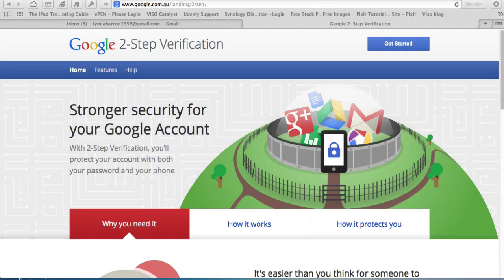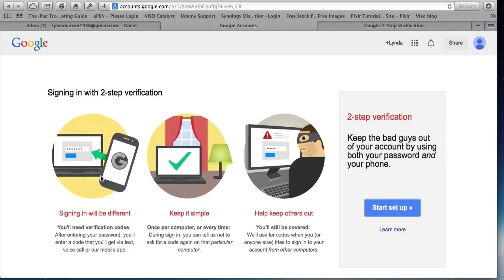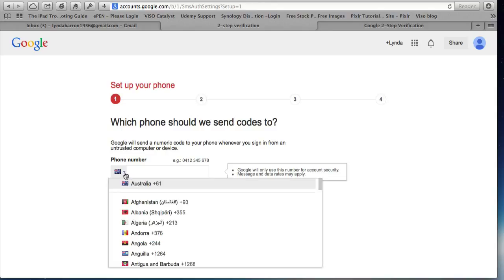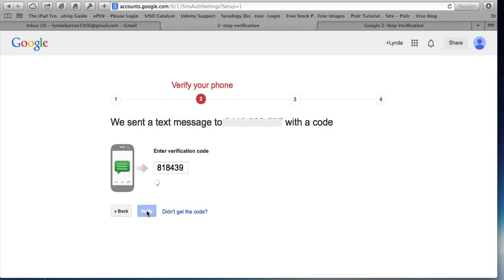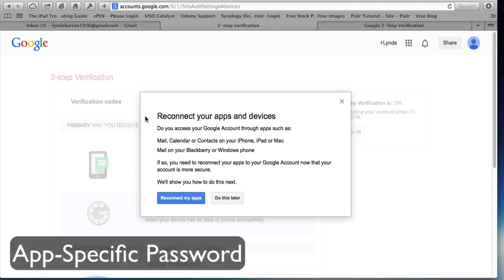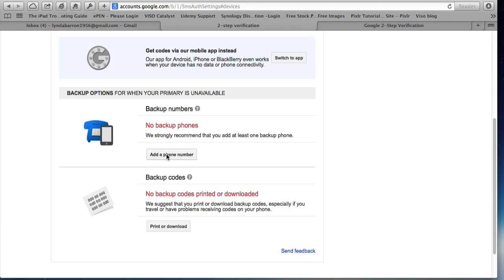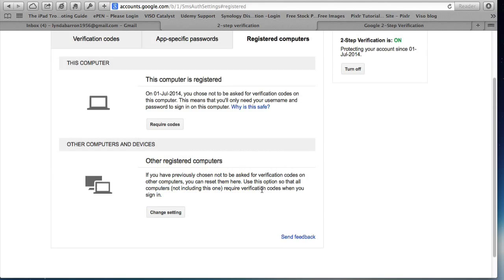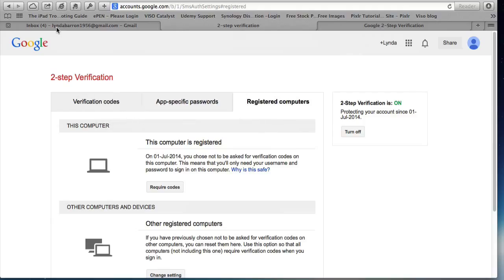How to setup Google 2 factor verification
This video looks at how to setup Google 2 Step Verification. Adding a second layer of security to your Google account is quick and easy.

Google provides a large number of online services and these services. Due to the popularity of the Google services, chances of cyber attack are very likely. To protect your account, you should use Google's two step verification.